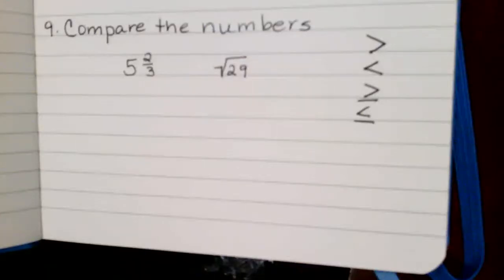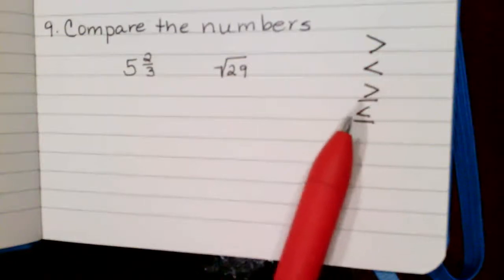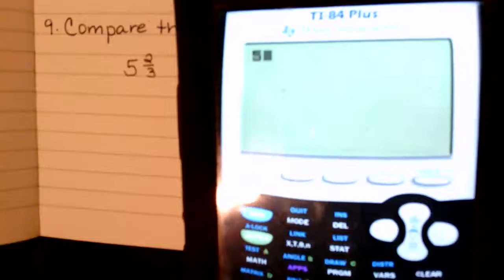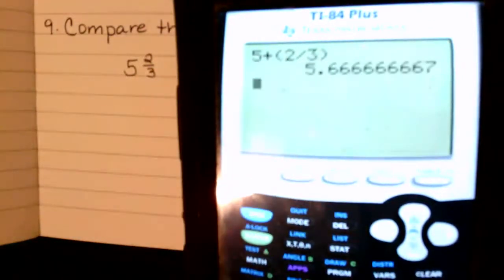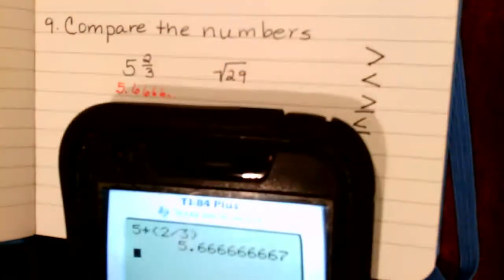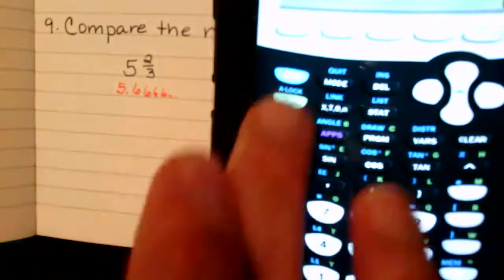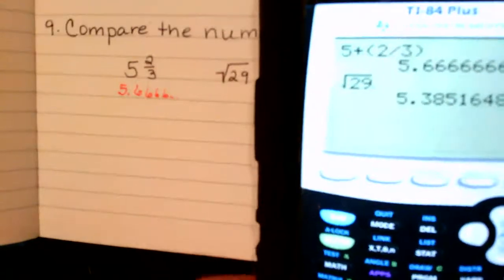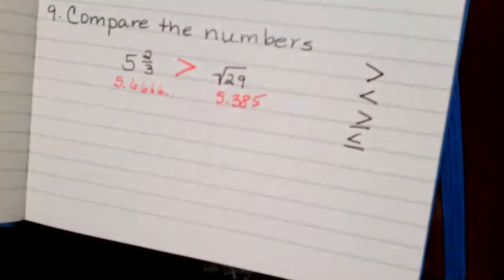U2 SG 9 19 20